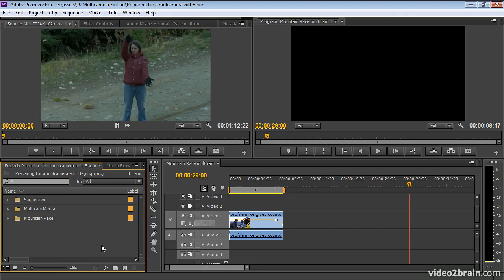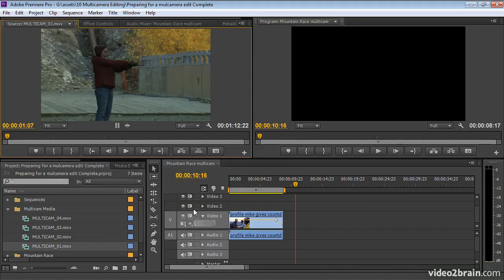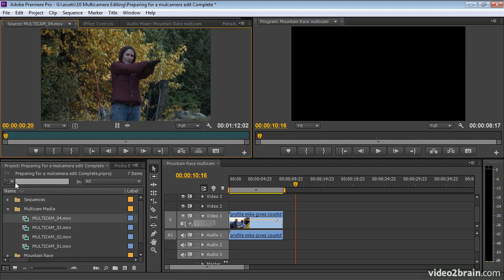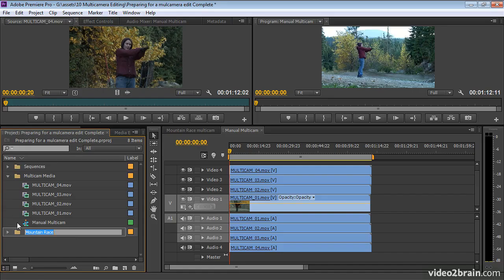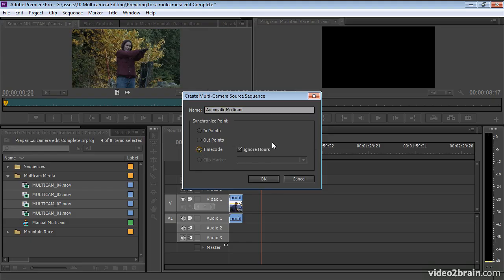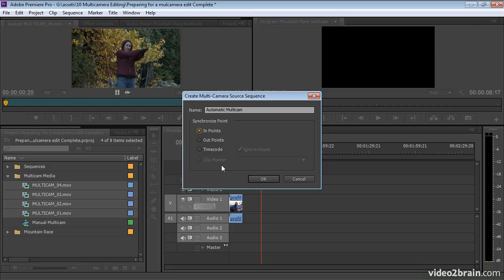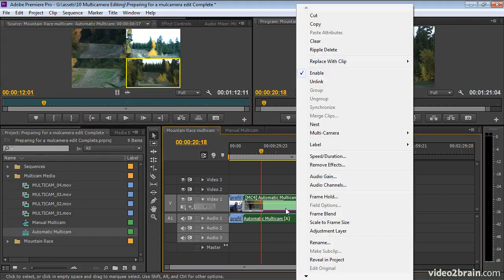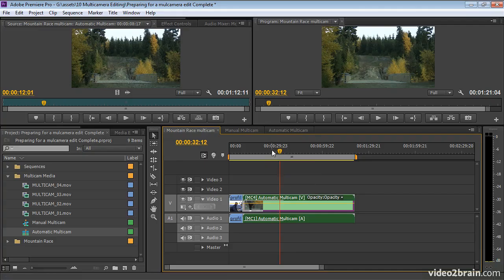10 01 v2b PremiereProCS6